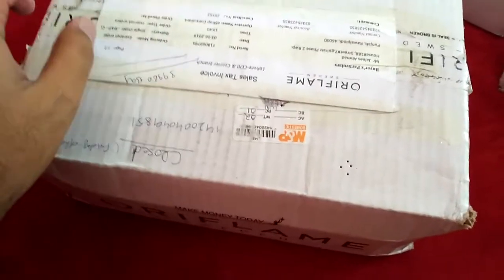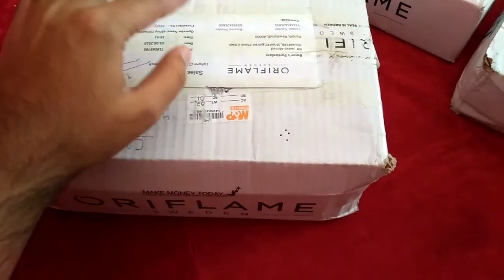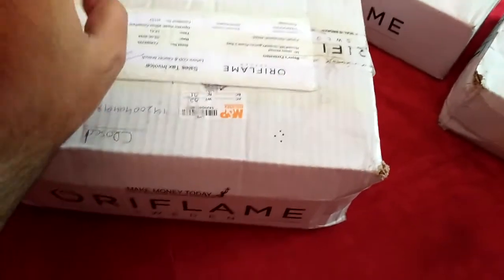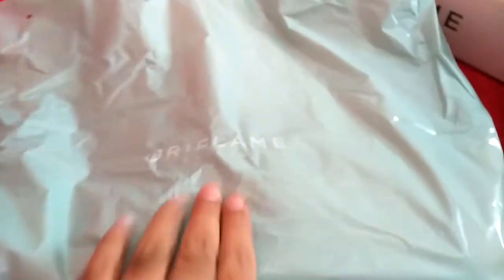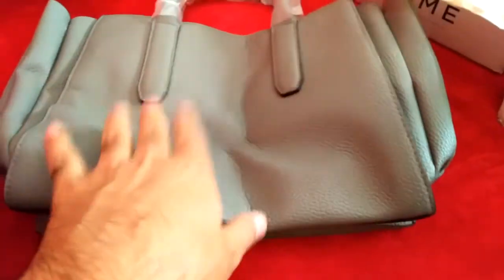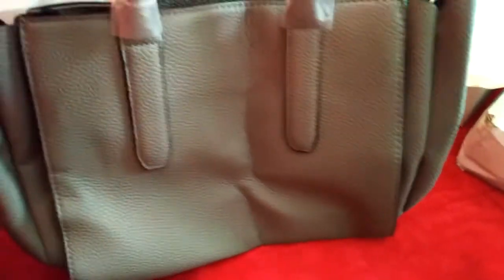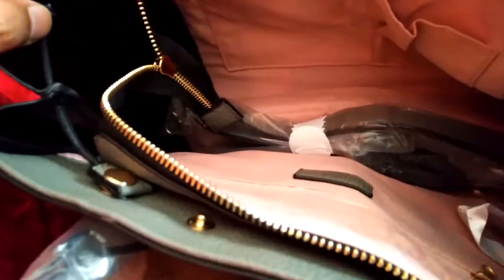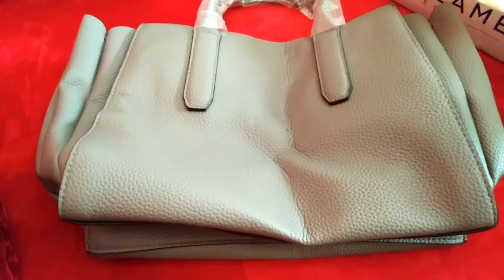Oriflame pleated bag